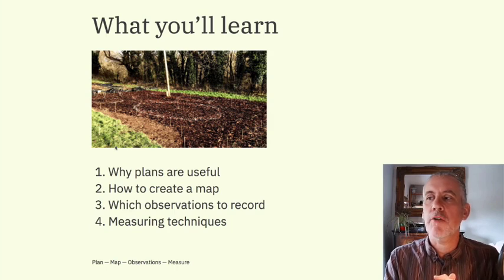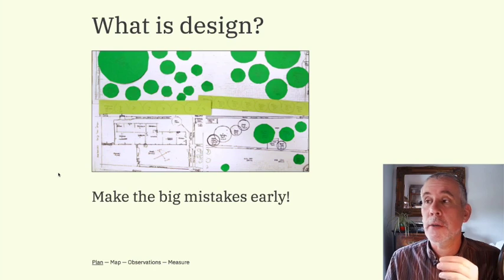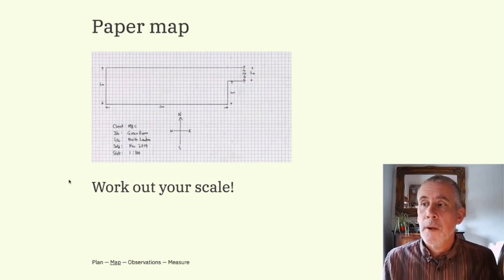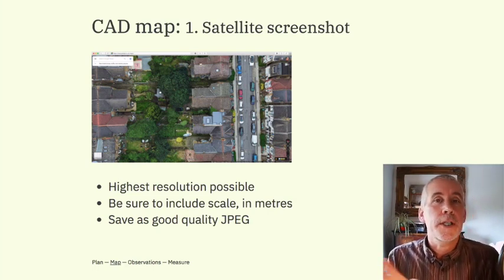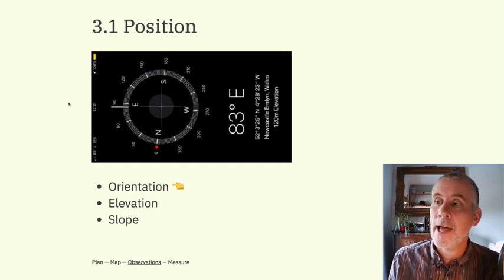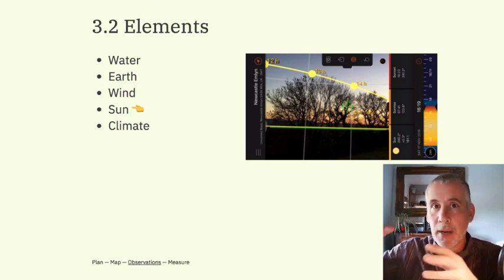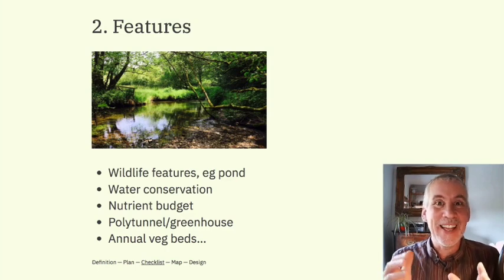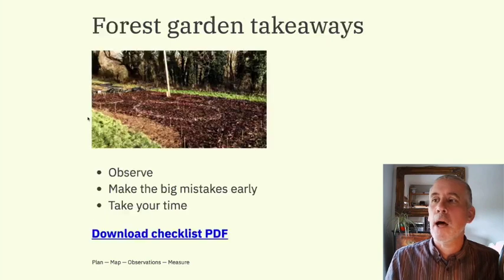2. Plan a Backyard Forest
Exclusive livestream preview of my online forest garden course specifically aimed at smaller gardens, in 8 parts. Recorded Wednesday 10th June 2020.

In this introduction:
1. Why plans are useful
2. How to create a map
3. Which observations to record
4. Measuring techniques
5. Features wishlist

The outline of the course is:

1. Introducing the Backyard Forest
2. Plan *
3. Design
4. Protection
5. Perennial Veg
6. Canopy
7. Ground Prep
8. Shrubs & Ground Cover

## Chapters

00:00 Intro
02:01 Why plans are useful
12:25 Create a map
30:04 Survey observations
46:42 Features wishlist
53:08 Measurement techniques